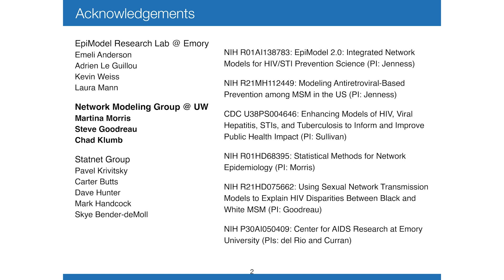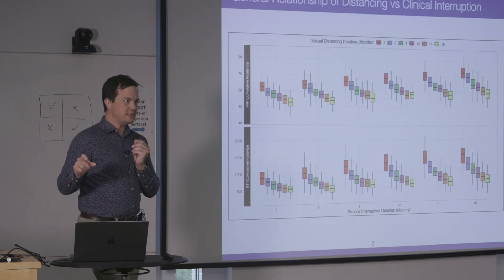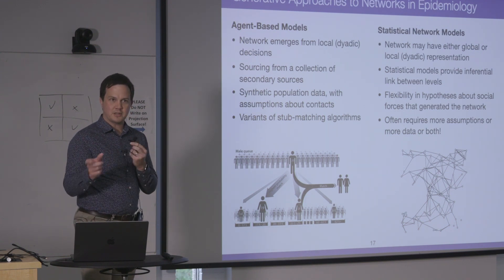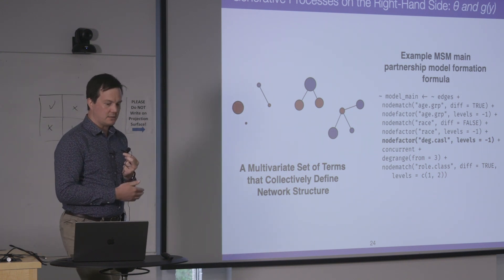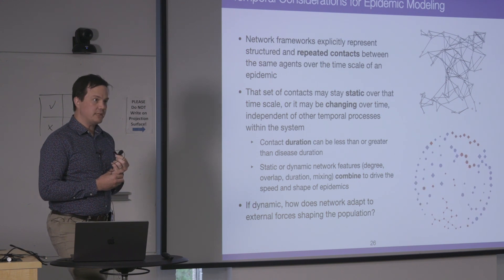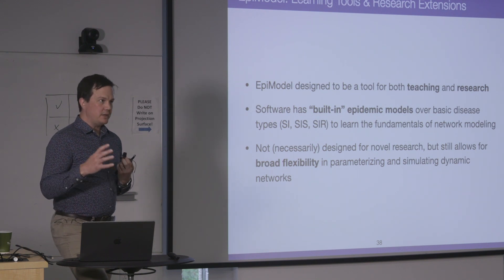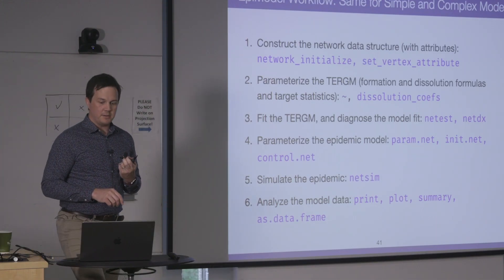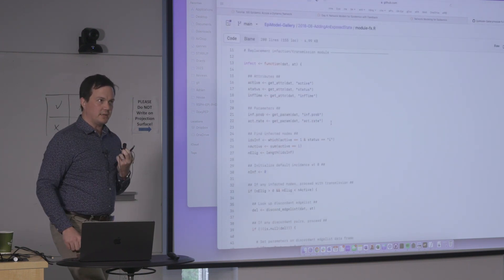Sam Jenness: EpiModel~ Epidemic Disease Model Simulation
Sam Jenness
EpiModel: Epidemic Disease Model Simulation
2023 Social Networks and Health Workshop Duke University